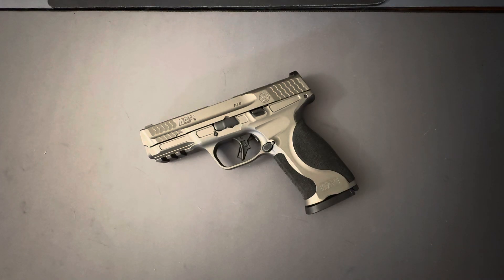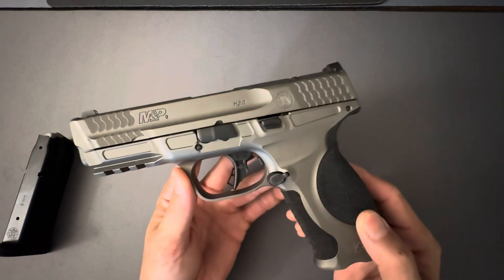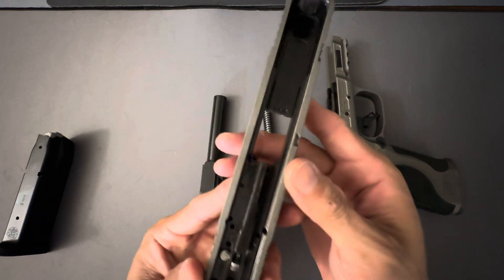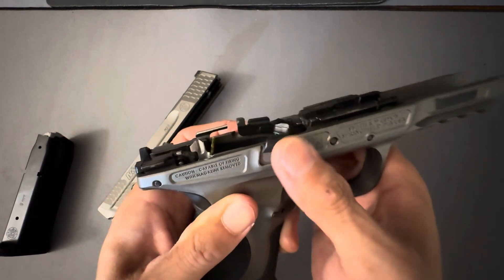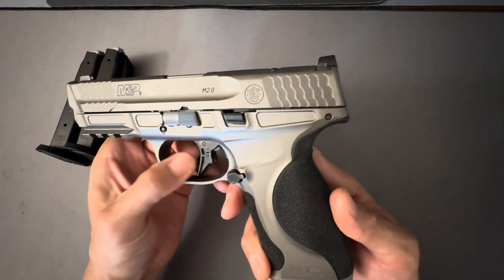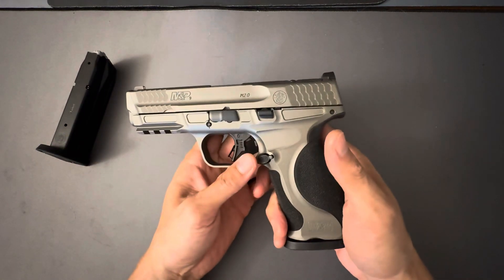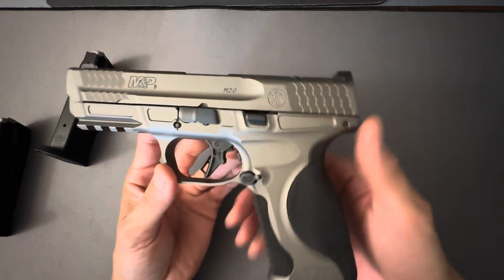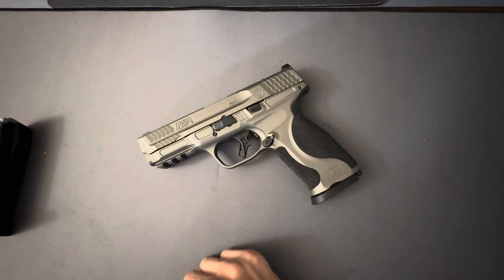Smith & Wesson M&P Metal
My thoughts on a new acquisition, a Smith & Wesson M&P Metal.